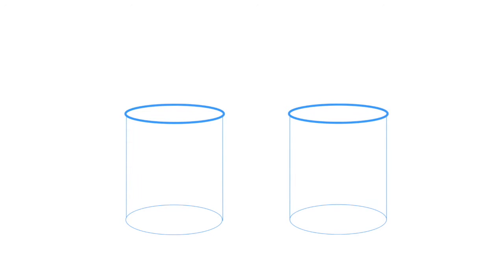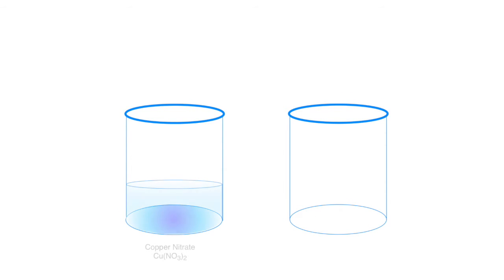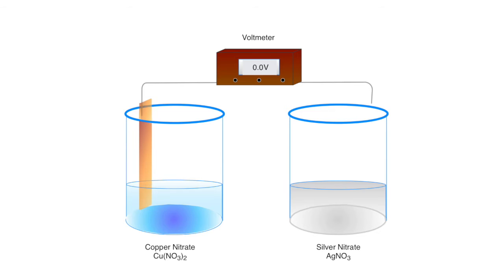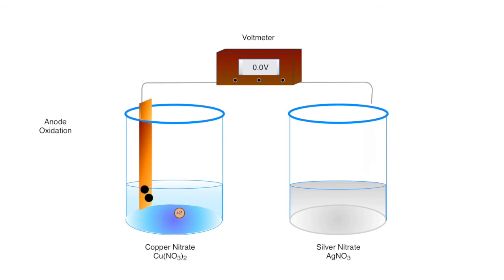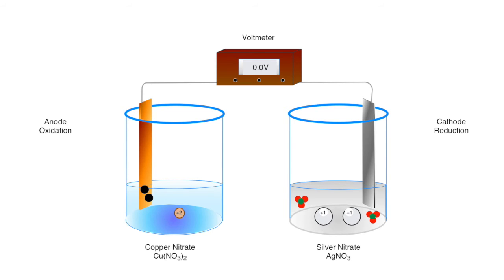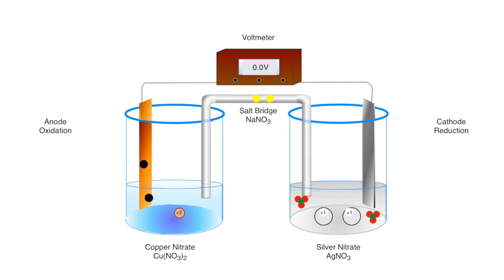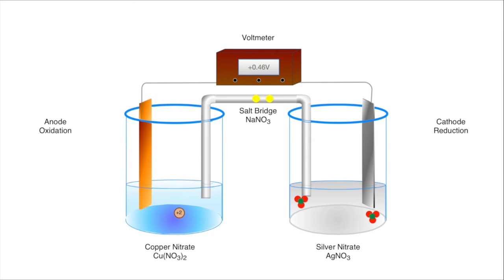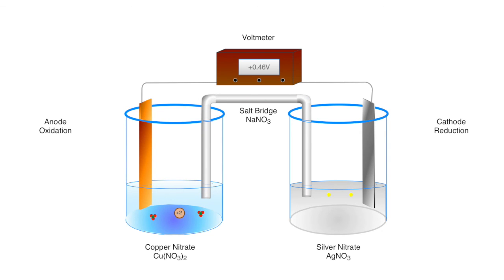Chemistry Chapter 19: A CuAg Voltaic Cell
This short animation explains how a simple copper-silver voltaic cell converts chemical reaction energy to electrical current.